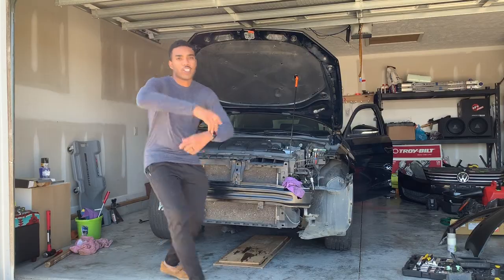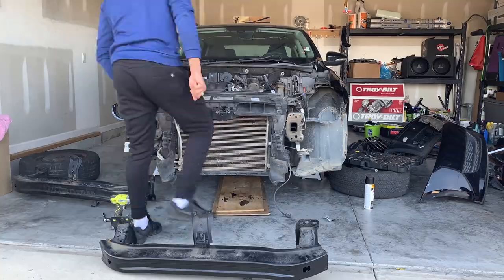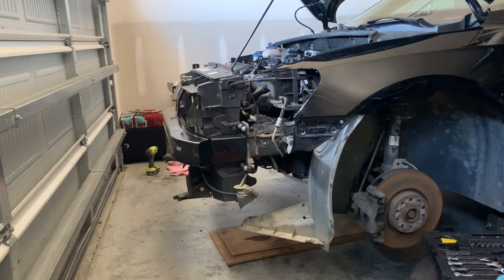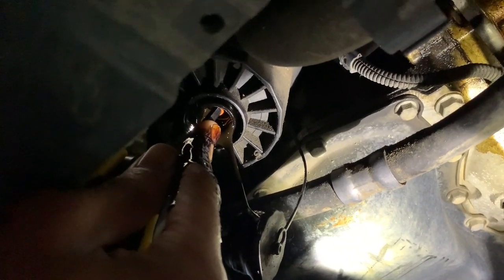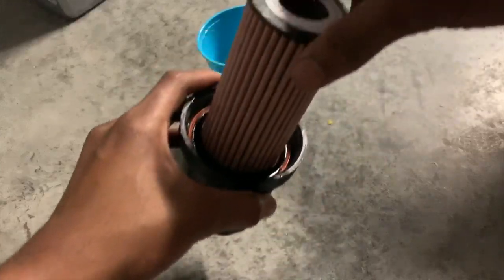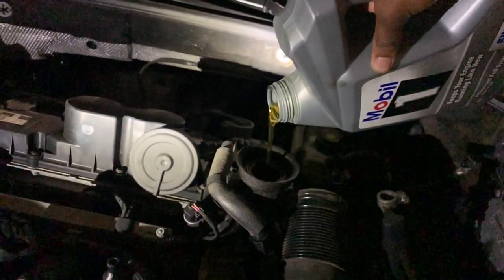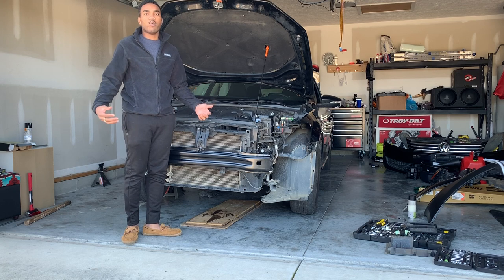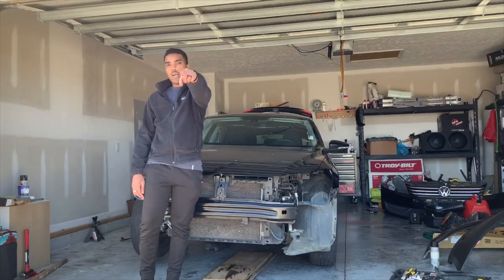Volkswagen Passat / Jetta oil change, fliter and air fliter quick and easy.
Changing the Engine oil, Filter, Air Filter, remove and install hood. bring back this wrecked 2012 Volkswagen Passat back.